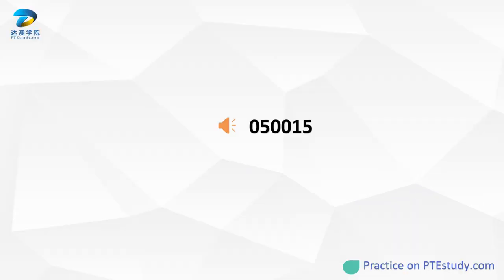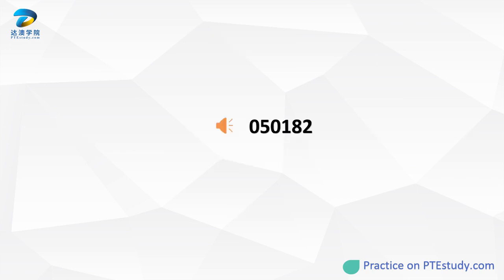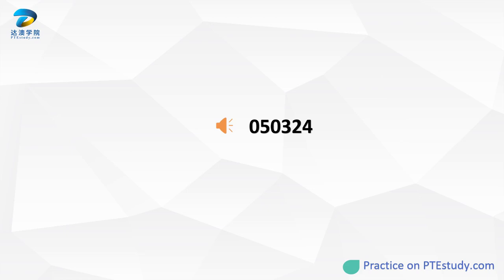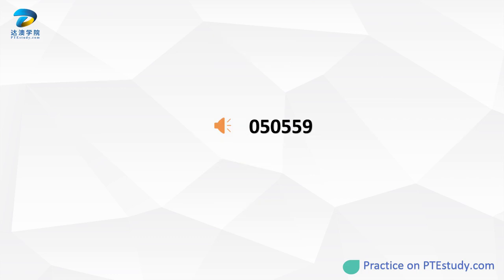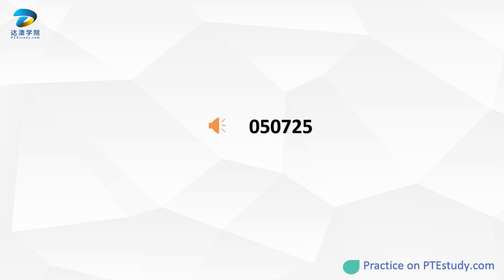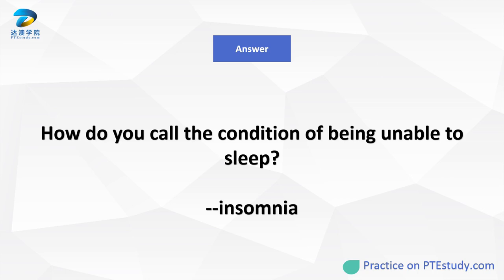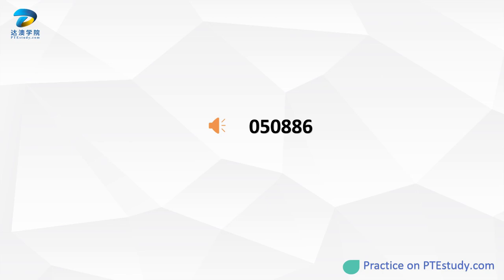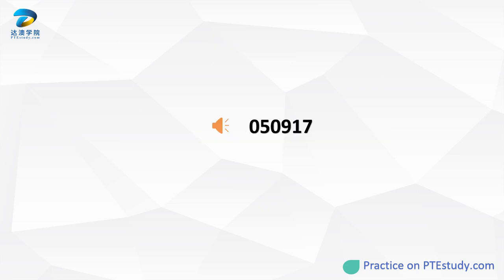PTE study每周高频预测 ASQ 2月22-28日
达澳学院拥有业内顶尖的教师团队，线下覆盖悉尼、墨尔本、布里斯班、珀斯、阿德莱德。我们希望通过线下教研团队的努力，研发出让学生省心高效的教研体系。
五大城市各城市PTE独家真题模考机房，所有校区达澳线下实体课（独家真题模考机房）提供免费1小时一对一，包含一对一分析成绩单分析等服务。
也欢迎有共同志向的个人或同行机构加入我们，优秀者可作为校区股东合伙人拼一把创业（PTE、CCL、会计培训、移民留学、科技创业）
添加微信PTEstudy05，领取更多真题资料！